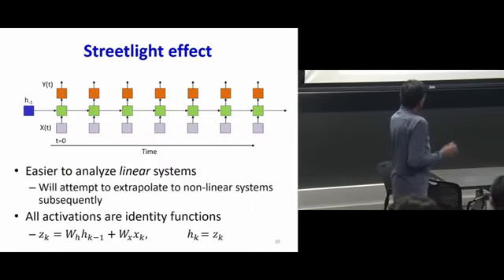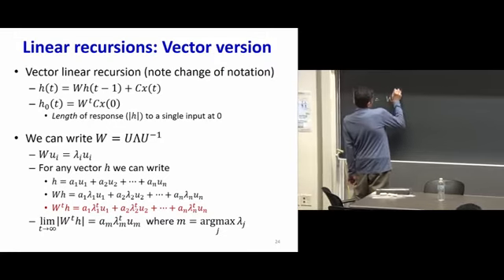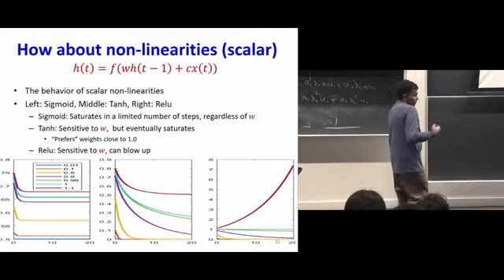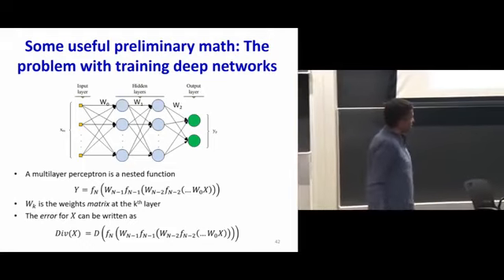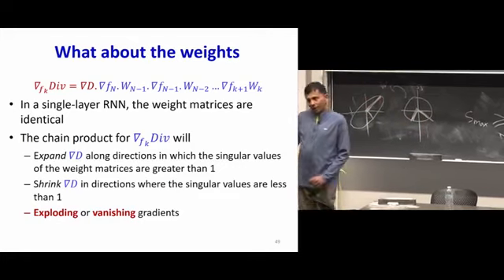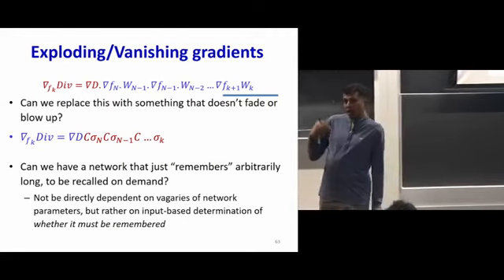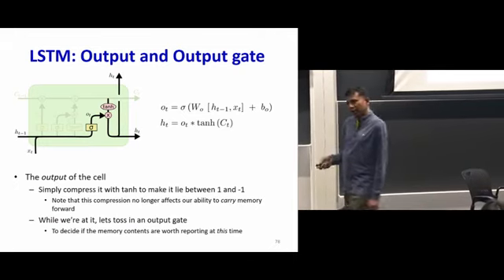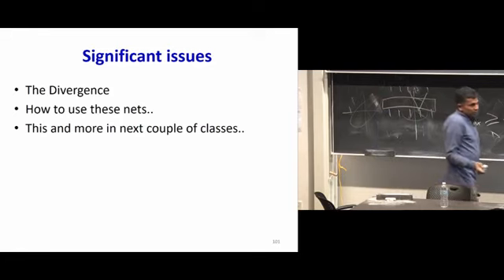F18 Lecture 12 - Loss functions and sequence prediction for RNNs